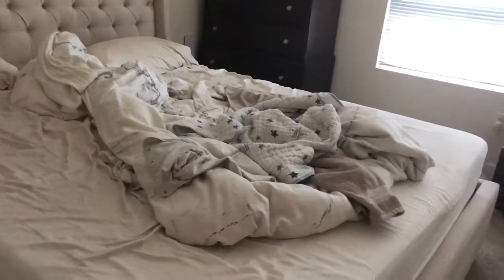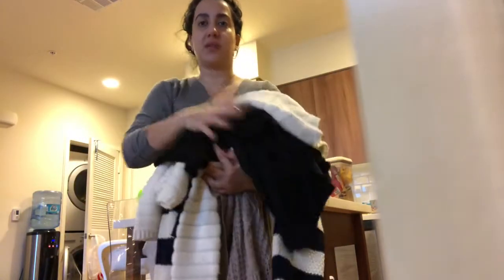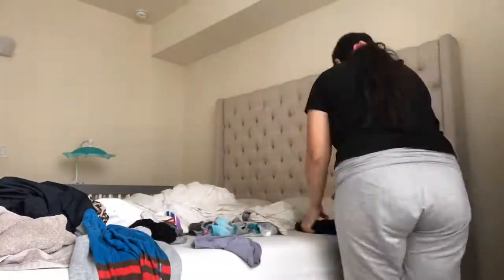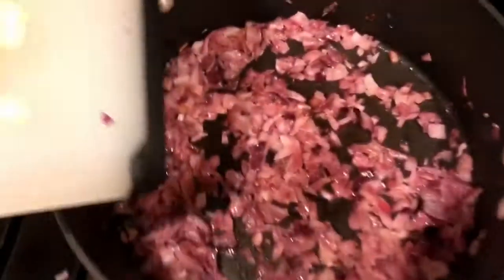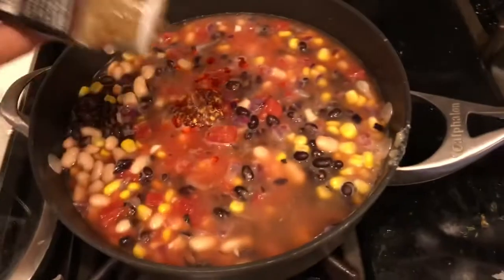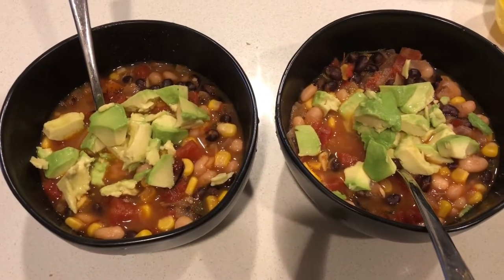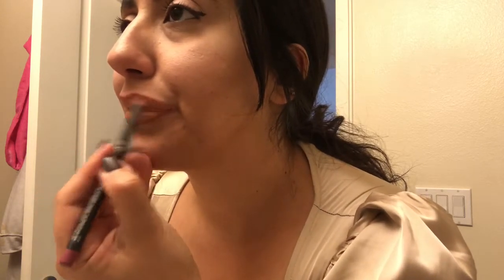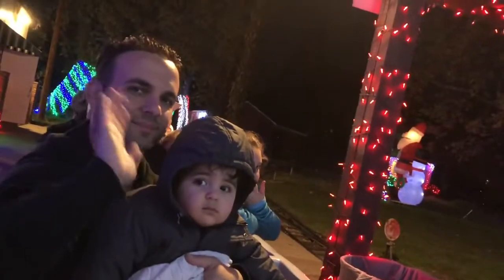Day in the Life My Quick and EASY CHILI RECIPE !!!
Hi Everyone!

I’m on Day 10 still trying to keep up even though I’m way behind! Watch me make my easy , quick, cheap chili!